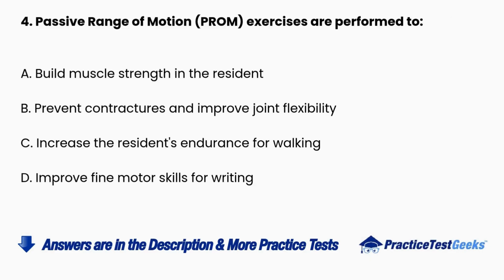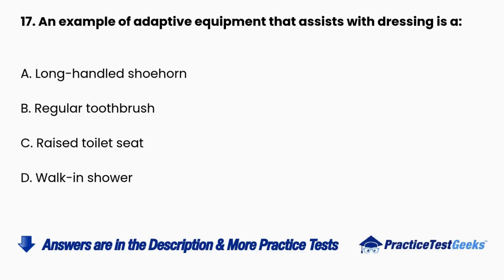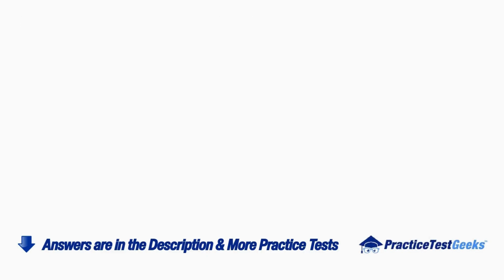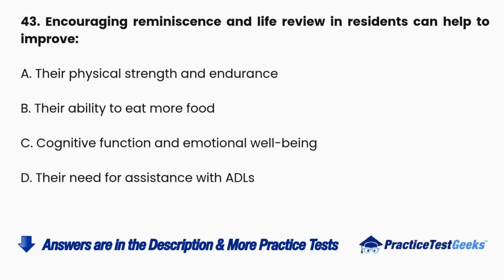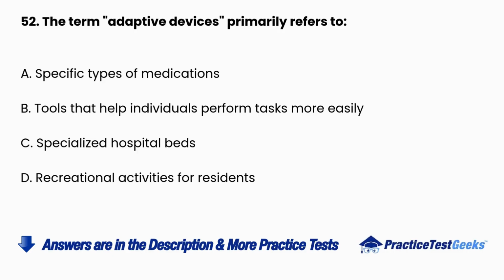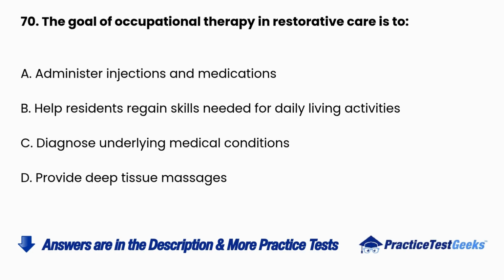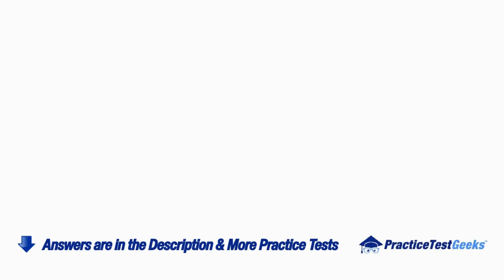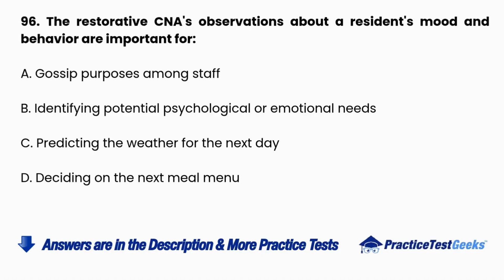Restorative CNA Practice Test 2026 Nursing Assistant Rehabilitation Exam Questions & Study Guide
Prepare for your Restorative Certified Nursing Assistant exam with updated CNA practice test questions, Florida certification review materials, and rehabilitation-focused study tips for 2026.